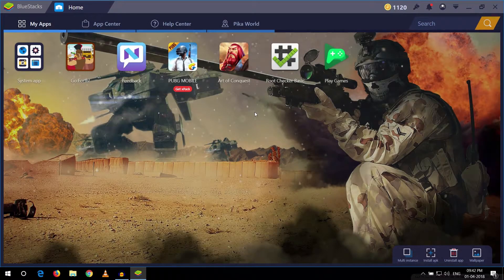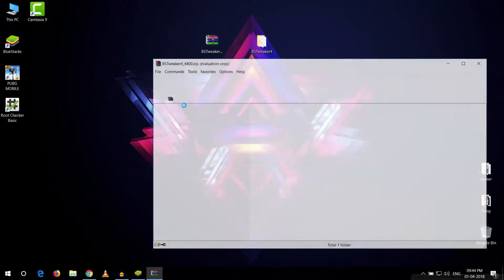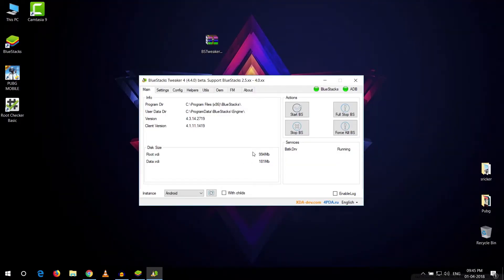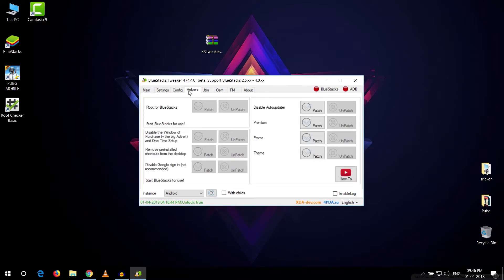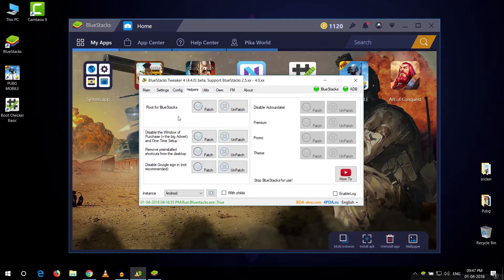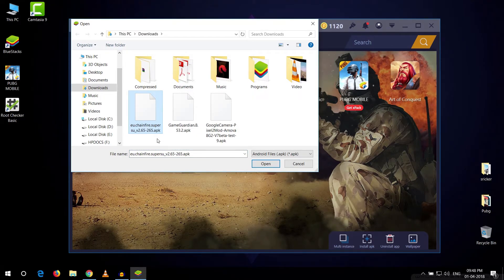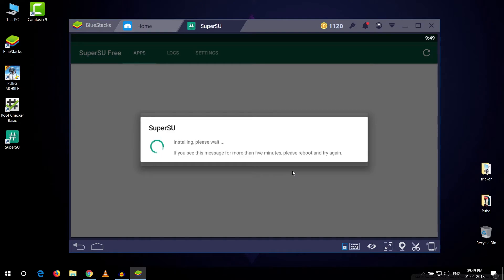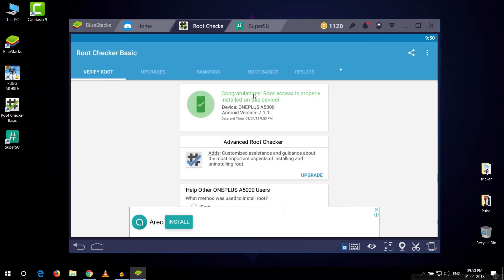How To Root BlueStacks 3/ Bluestacks N (BETA) And Install SuperSu Really Fast || Infinit Sigma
Hello Guys, Today I'm Going To Show You How To Root BlueStacks 3 or Bluestacks N(BETA) And Install SuperSu

Special Thanks To ' Anatoly79 ' For This BS Tweaker.

Note: If You Already Have BlueStacks 3 Installed And Even After Following All This Steps If Your BlueStacks 3 Says 'Not Rooted', Then Please Reinstall Your BlueStacks 3 And Follow The Steps Again. Then Your BlueStacks 3 Will Be Rooted Successfully.

If You Face Any Error Or Any Problem Please Let Me Know In Comments Section.